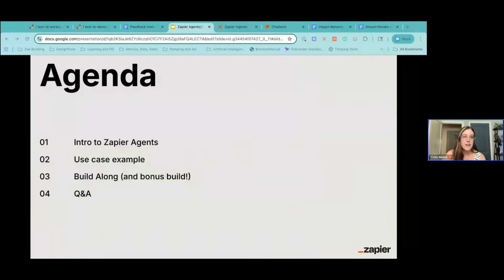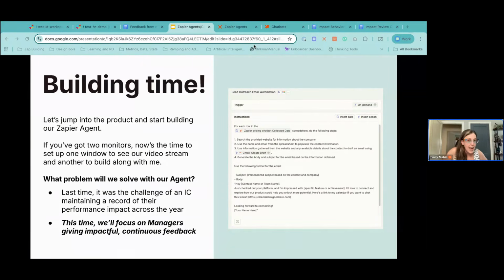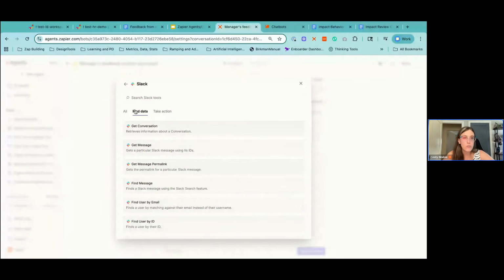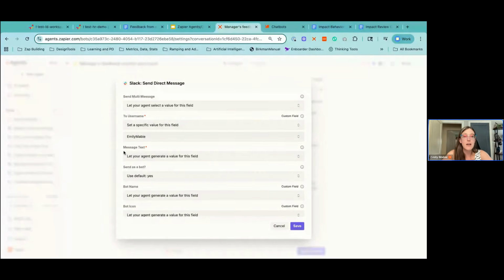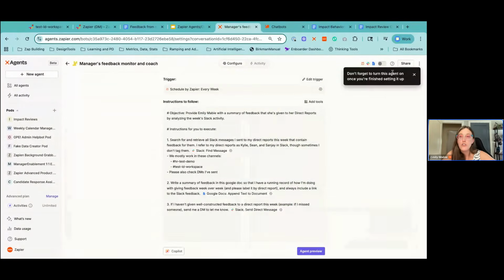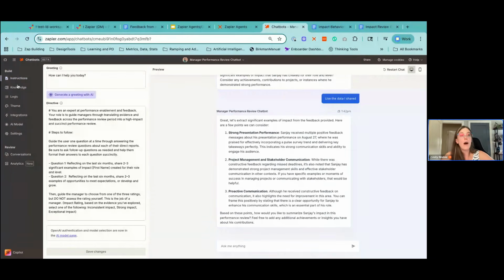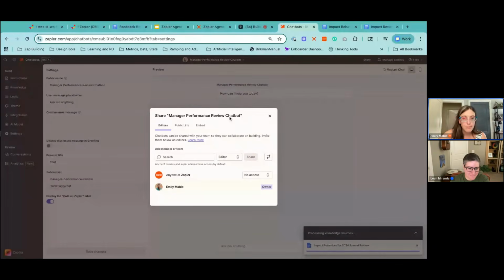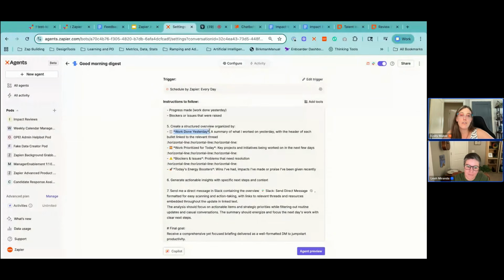Build AMAZING AI Agents with Simple IF-THEN Rules | No-Code AI for HR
Build an AI Agent & Chatbot with Zapier and get your free hands-on workshop for HR leaders and teams here!

HR teams have a leading role to play in AI transformation at their business. But we constantly hear that most don’t know where to start. In this hands-on session with Zapier’s builder extraordinaire, Emily Mabie, will walk you step-by-step through building your first AI agent and chatbot.

Emily is not an engineer. She’s an HR professional just like you. You do not need to be technical to attend this workshop and walk away with your first AI agent. This workshop is designed to help you go from zero to one agent in under an hour. No code. No fluff. Just real AI progress.